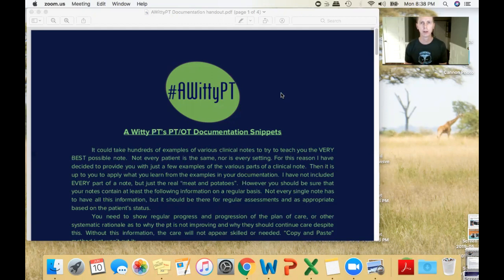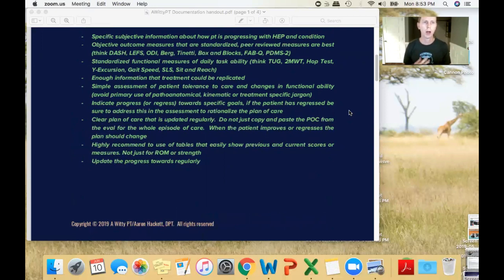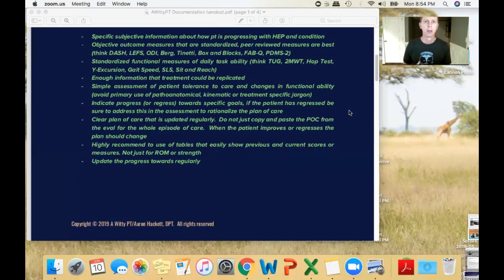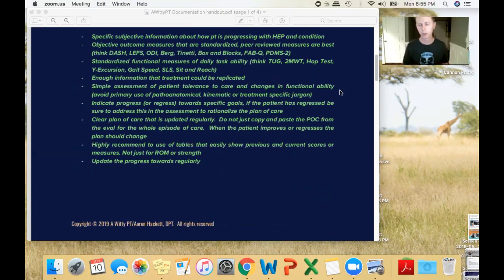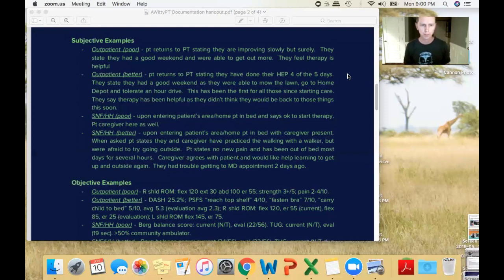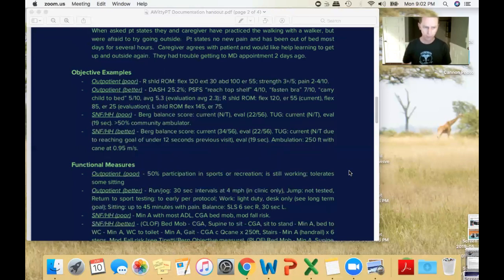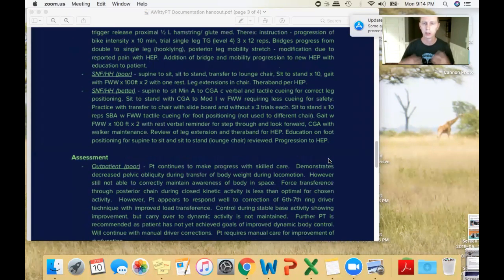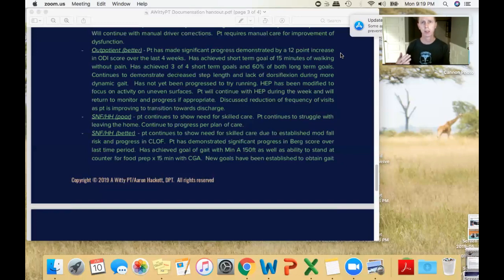New Grad Success Summit: How to write audit proof documentation as a PT,OT or SLP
In this session of the New Grad Success Summit, Dr. Aaron Hackett PT,DPT shares how to create notes that will be audit proof!

He goes over:
-Common mistakes in documentation
-How to correct these documentation errors
-Common things auditors look for in documentation
-How to write efficient documentation that will help prevent audits and reimbursement rejections

For more New Grad Success Summit sessions on student loans, interviewing, negotiations, finding high paying careers, tele health and more go